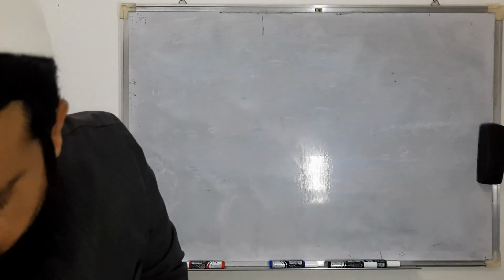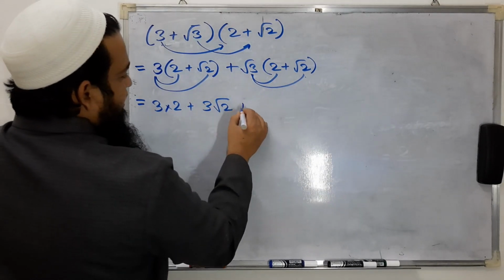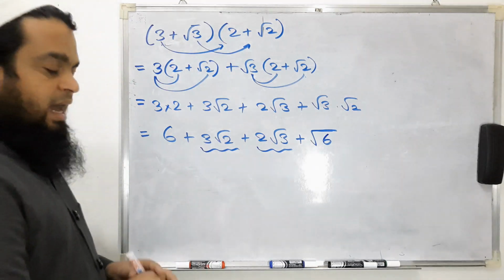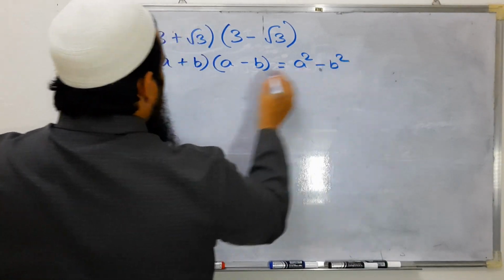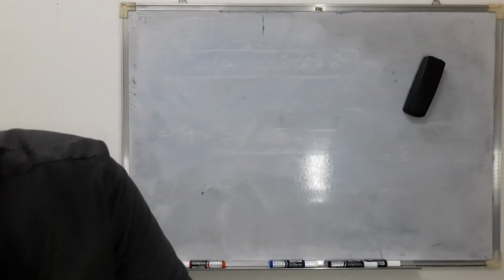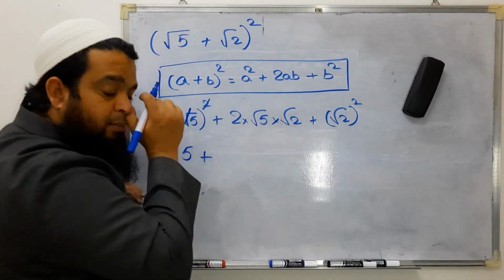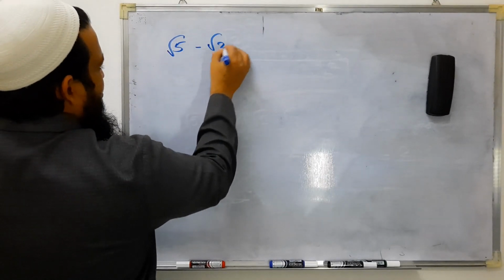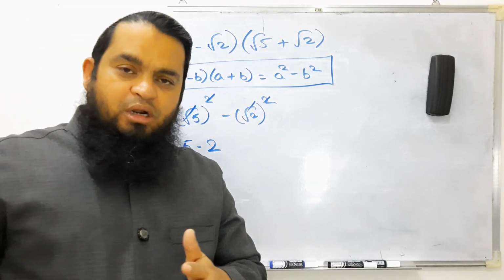Number Systems Exercise 1.5 Question 2 Grade 9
NCERT Grade 9 Text Book Solutions
Number Systems Exercise 5 Question 2 Grade 9